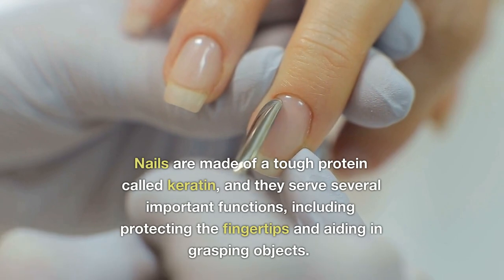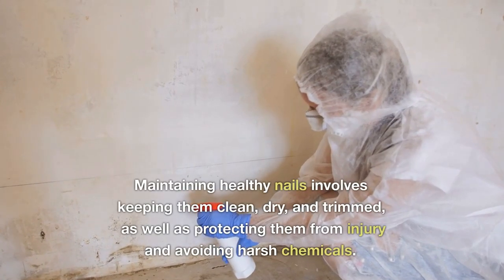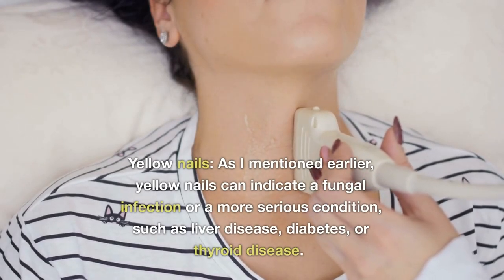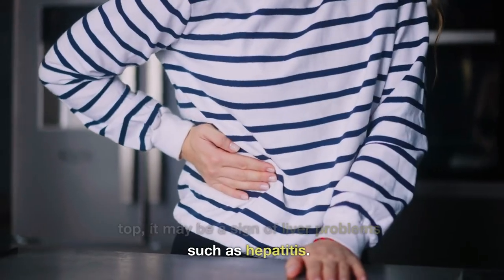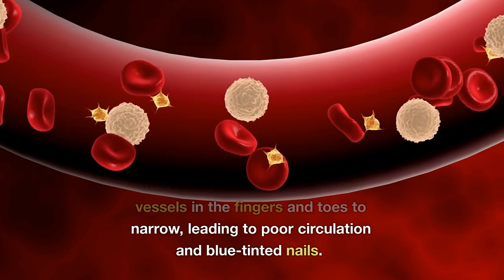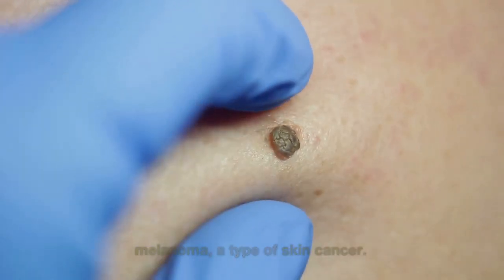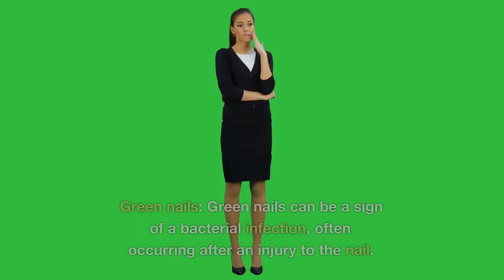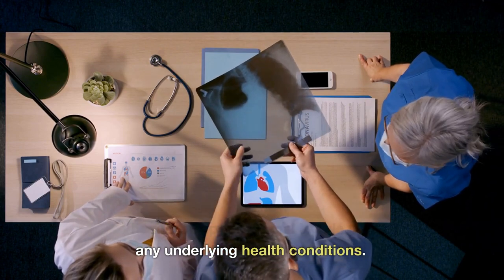7 Amazing Health Signs On Your Nails